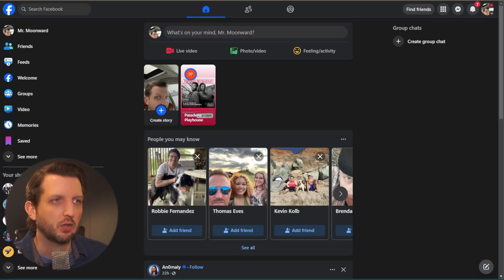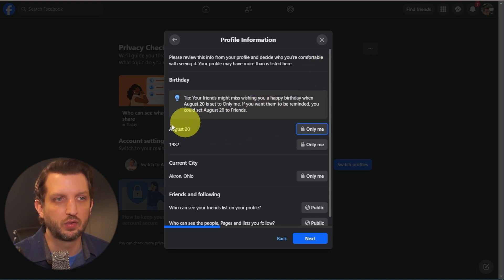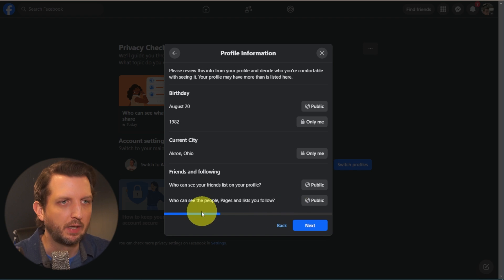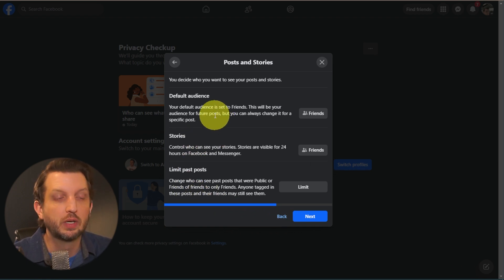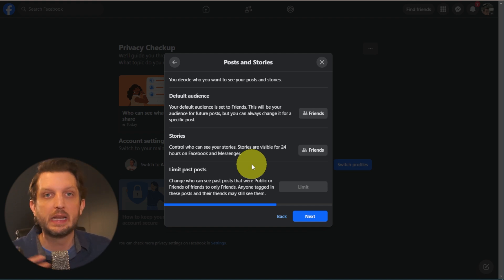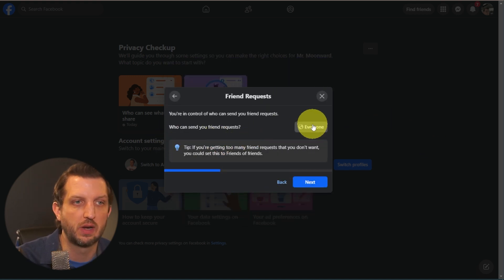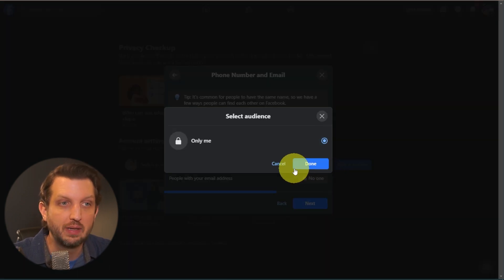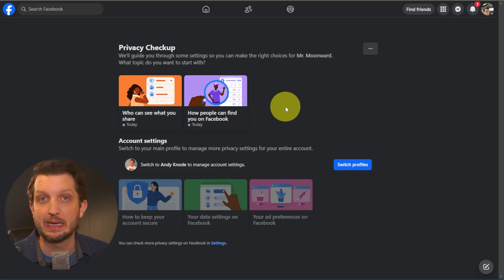How to Make Facebook Completely Private in 2026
Think your Facebook account is private? You might want to double-check. In this video, I walk through a few key settings to help you lock down your Facebook profile and make sure you're only sharing what you want to.

I go step by step through Facebook’s Privacy Checkup tool and show you how to:

Control who can see your profile info

Set your default post audience

Limit old posts

Manage your block list

Adjust how people can find you on Facebook

These quick changes can give you better control over your profile. Let’s get into it.